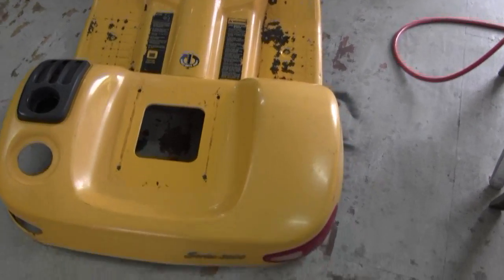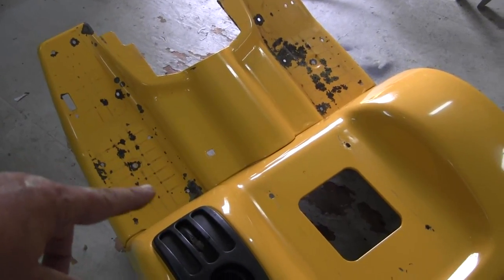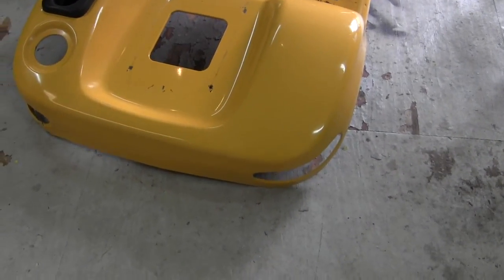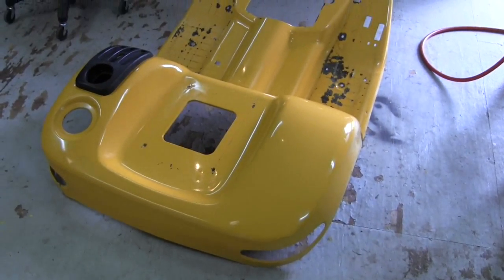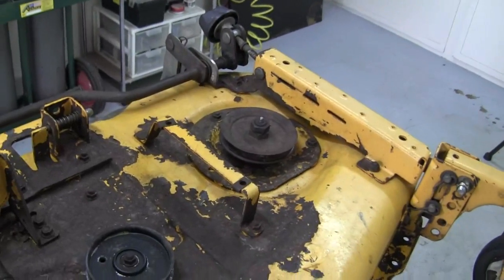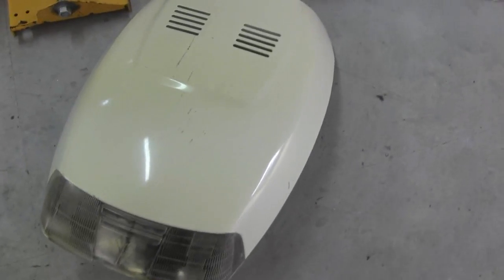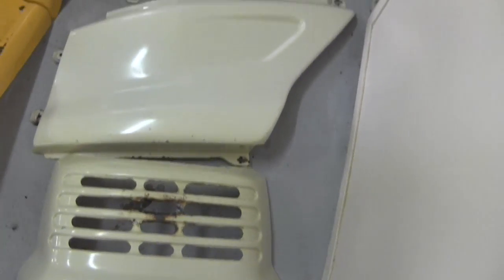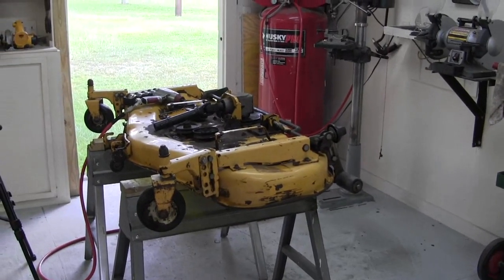Cub Cadet rebuild update 2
Got all the tins cleaned up and ready to be put back together when I get all my parts in.